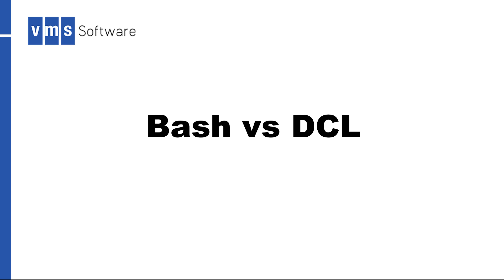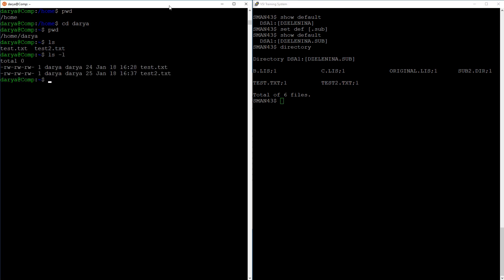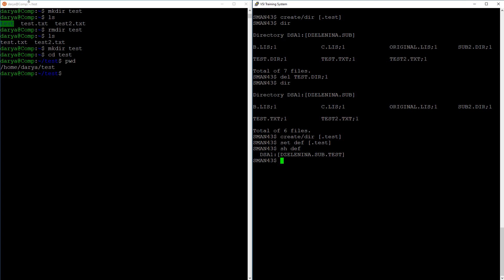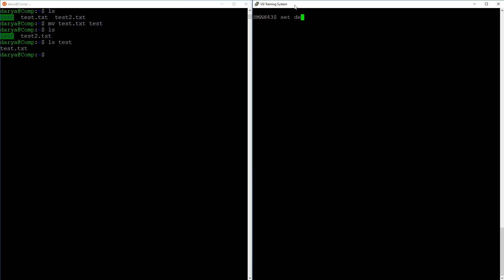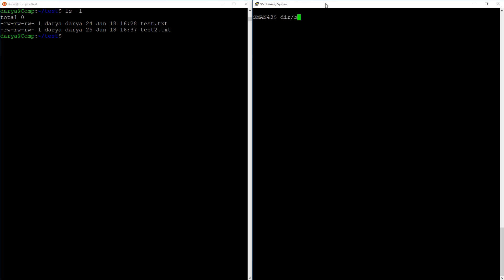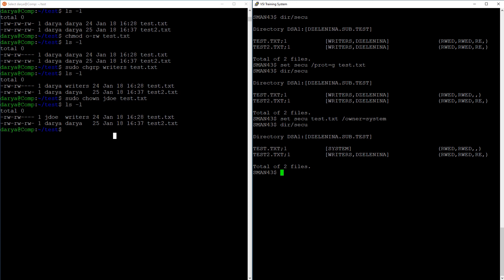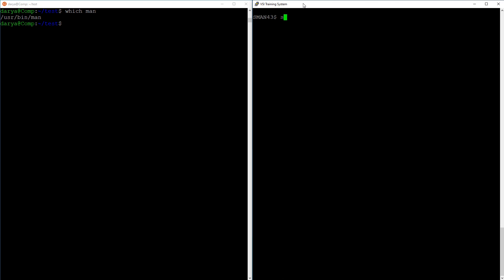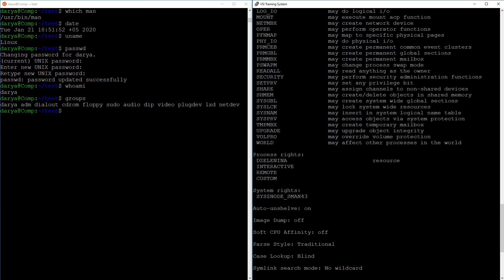Bash and DCL Command Comparison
In this video, we compare a few basic Linux Bash commands to OpenVMS DCL commands:
0:53 pwd
1:14 cd
1:28 ls, ls-l
2:49 mkdir, rmdir
3:22 differences in file specifications: /,..,~ etc.
5:56 mv
6:20 cat, head, tail
6:58 du
7:27 diff
7:55 security (protection masks and categories)
8:33 chmod
9:16 chgrp
9:42 chown
10:13 grep
10:37 sort
10:47 find
11:00 locate
11:16 which
12:12 date
12:33 uname
12:45 passwd
12:54 whoami
13:10 groups
Two helpful UNIX to VMS charts that we like are